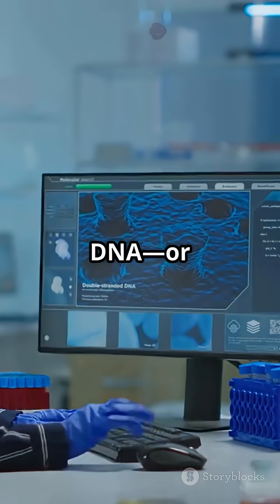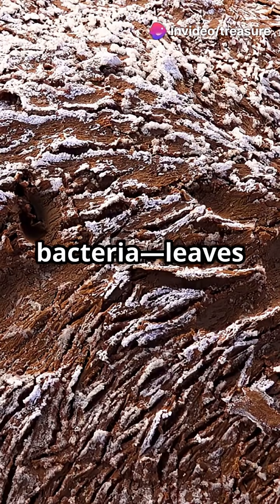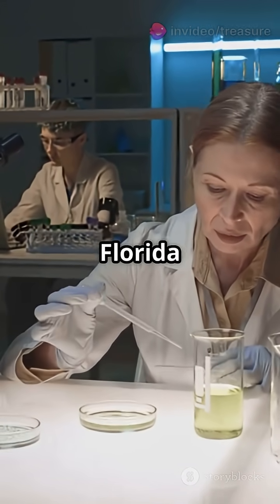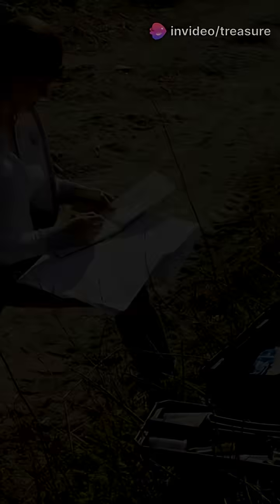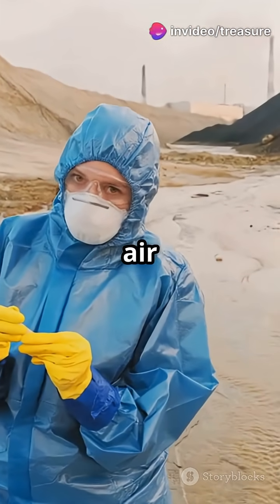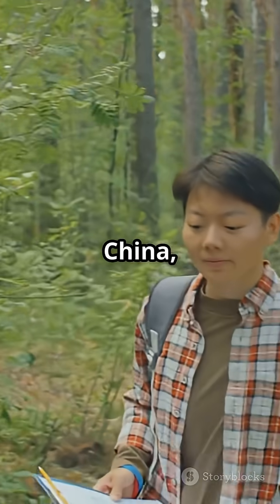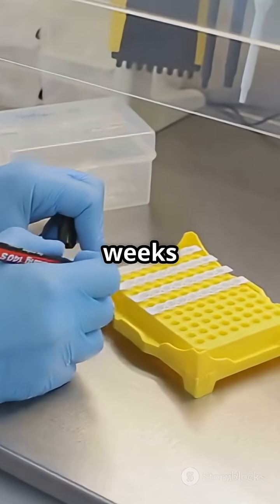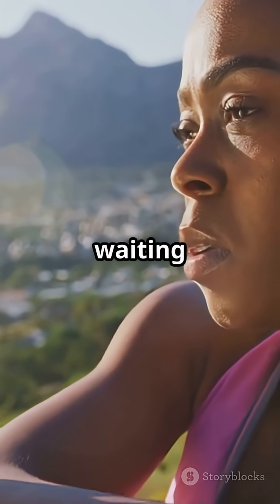eDNA: The Future of Tracking Life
Discover the intriguing world of ants and their unique death rituals in our latest video, "The Fascinating Death Rituals of Ants." 🐜💔 When an ant dies, it releases a specific chemical scent that alerts its colony, prompting a swift burial to avoid attracting predators. Join us as we delve into scientific experiments showcasing how these remarkable insects sense death and respond with incredible teamwork. Learn about the "oleic acid" chemical that triggers this fascinating behavior and how it leads to the establishment of clean, communal cemeteries away from their nests. Don't miss out on this captivating exploration of nature's wonders!